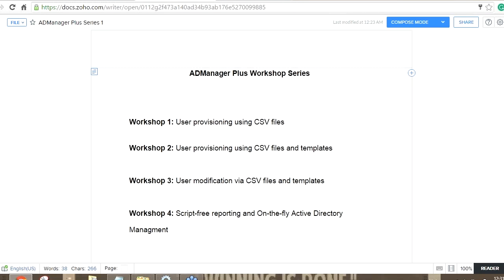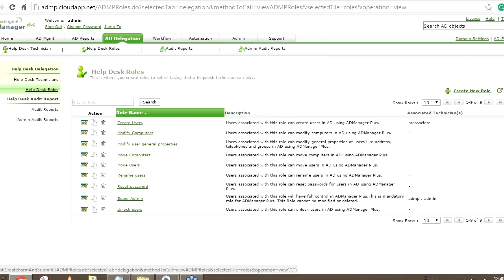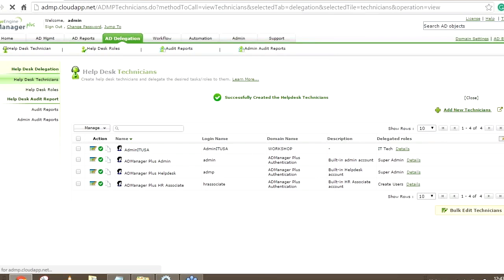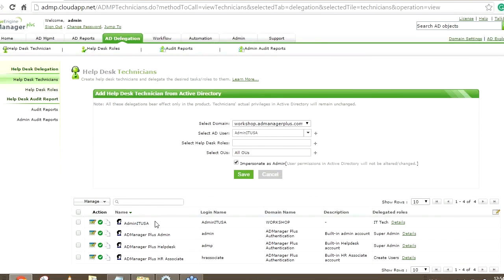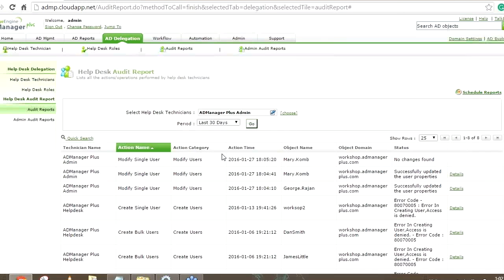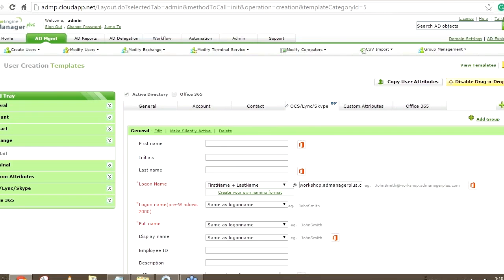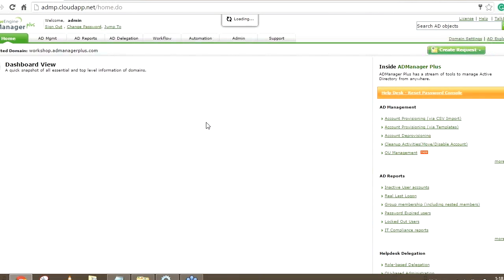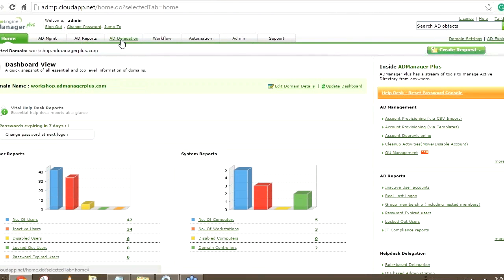Role/OU-based Delegation & ‘Help desk Business Workflow’ for AD Operations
This workshop explains about the two very important ADManager Plus features - help desk delegation, and workflow. It tells how to create role-based/ OU-specific help desk technician profiles, and how to configure a multi-level workflow to approve and execute various AD tasks.